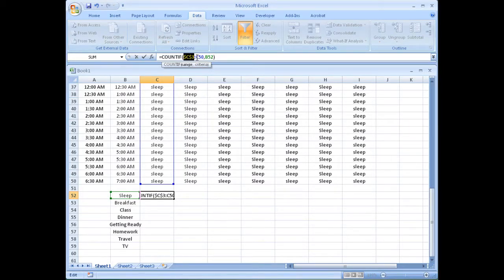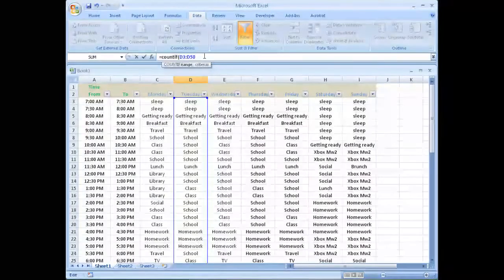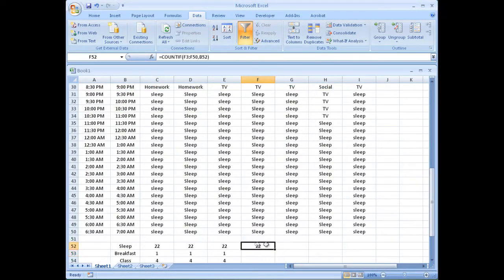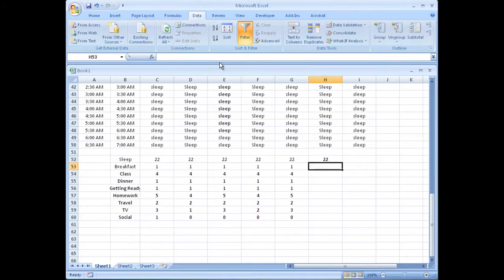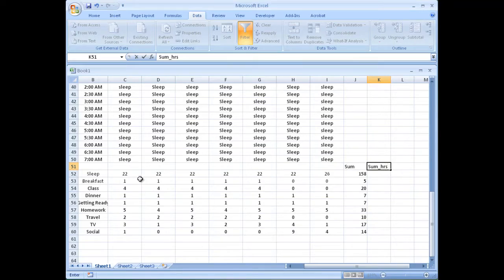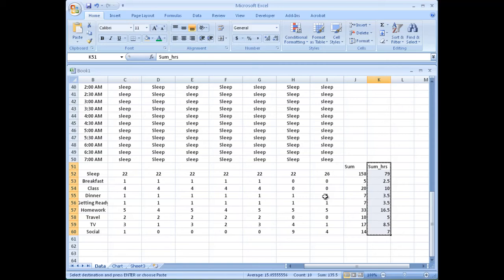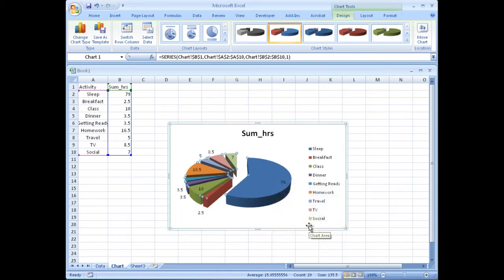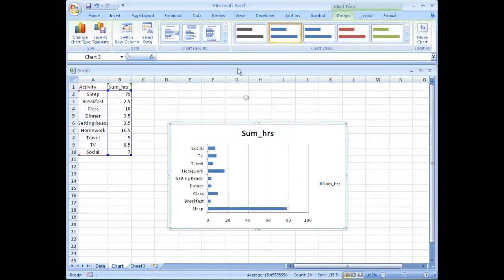Excel Pie Chart Part 2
Tutorial for Excel Pie Chart for University Studies North Dakota State University